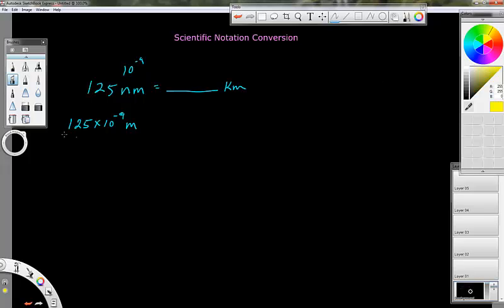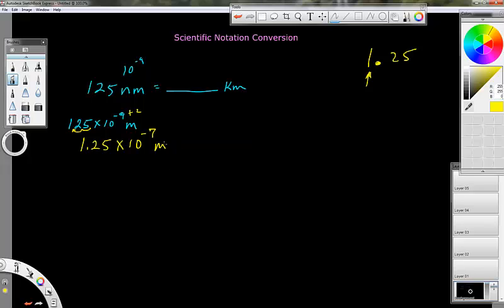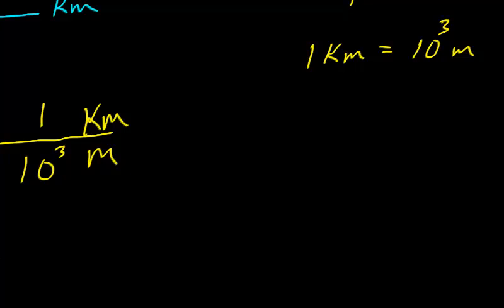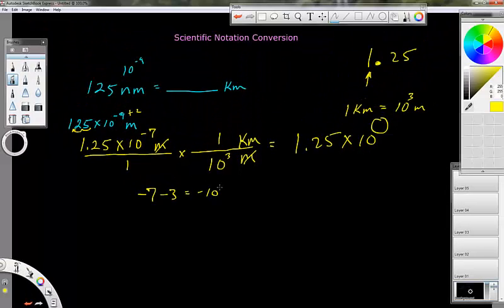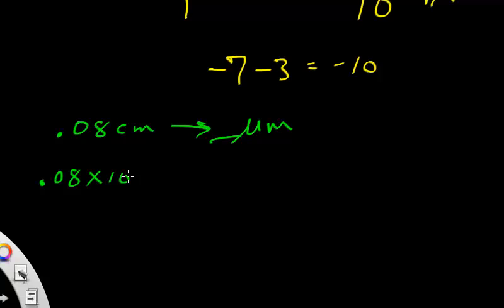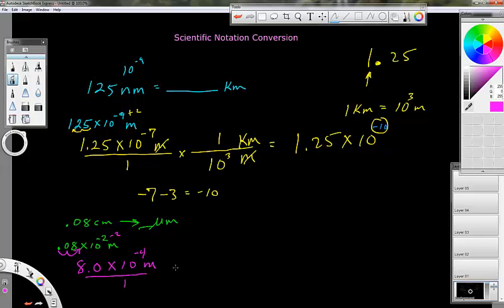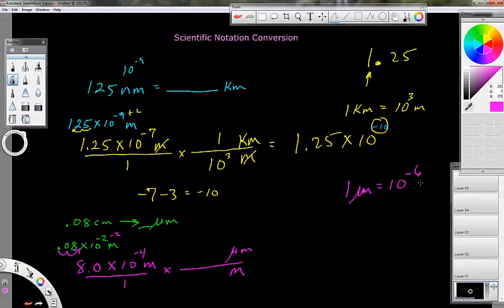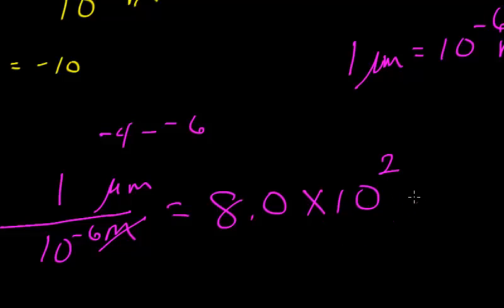physics scientific notation conversions